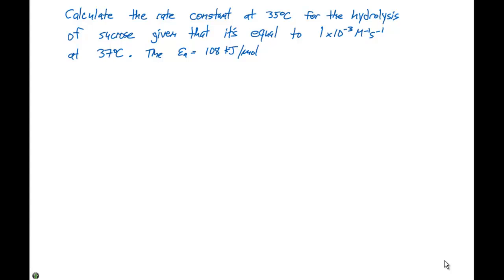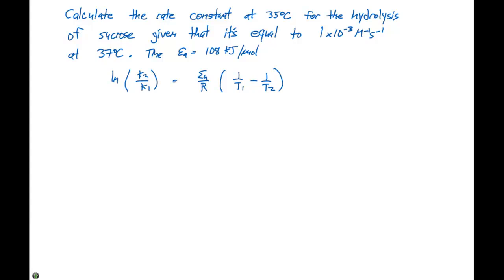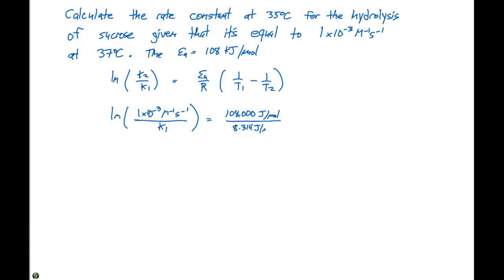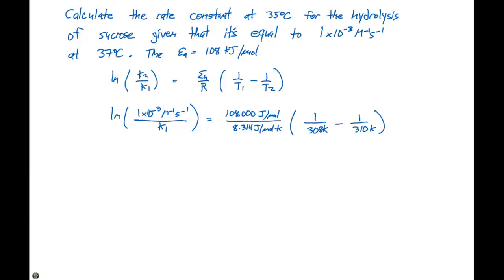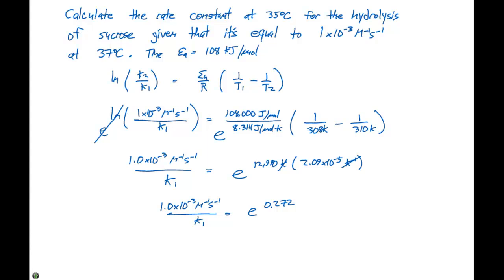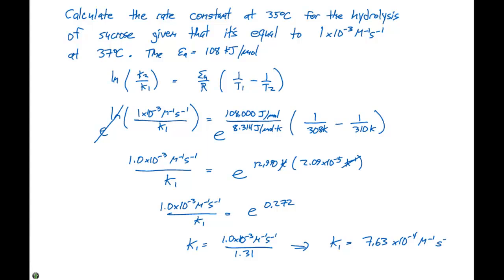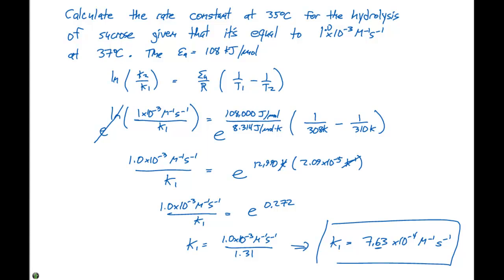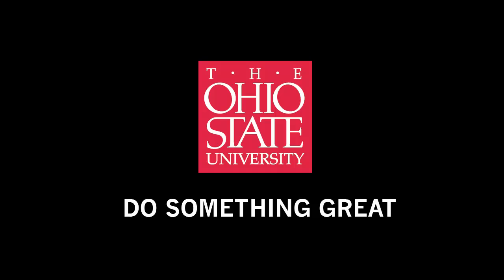14.5 The Arrhenius Equation Example Problems